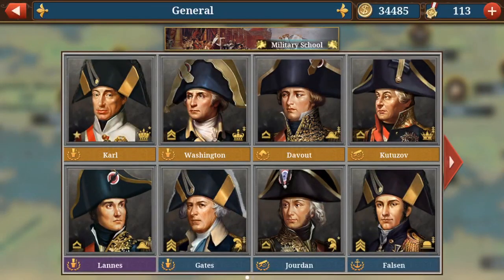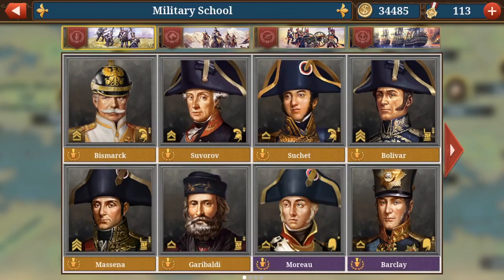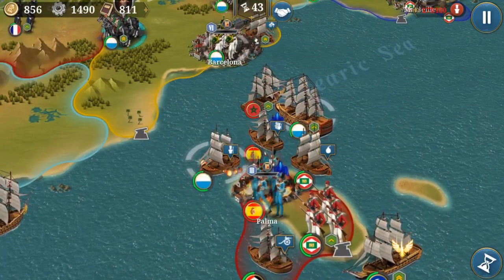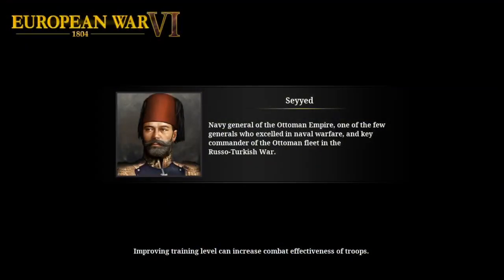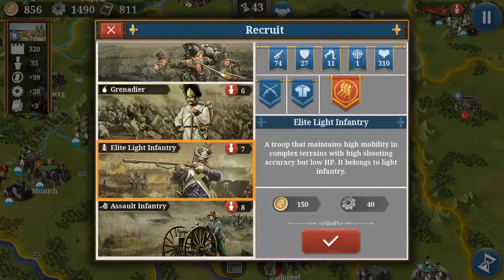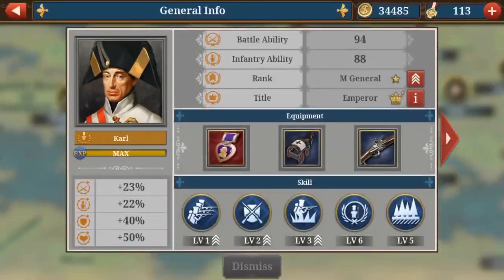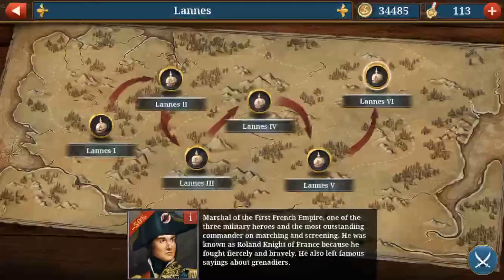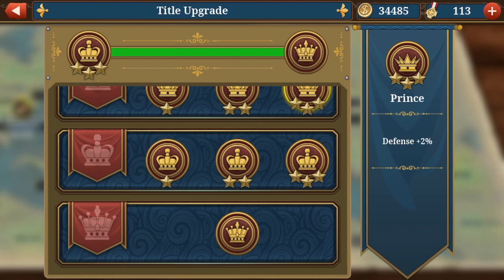10 Tipps and Tricks! European War 6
Today i'll present you some tipps and tricks i came up with for ew6!
Hope you enjoy and leave me comments on what you think are also good tipps!

Thank you RoyaleDuo NL for the suggestions and sorry i forgot to put the idea in the vid, so i put it in the thumbnail :)